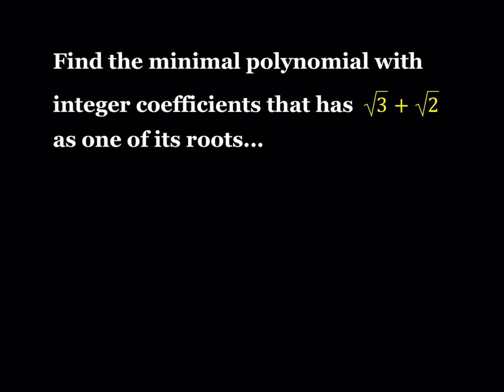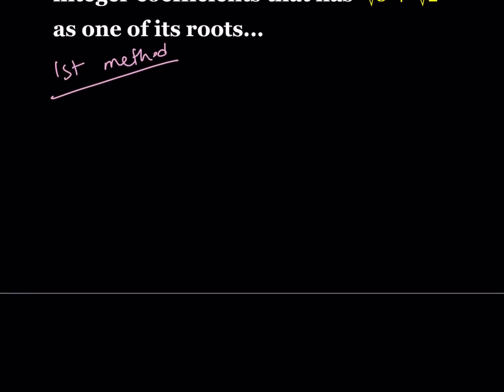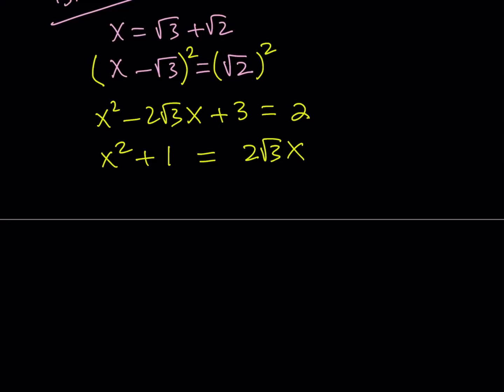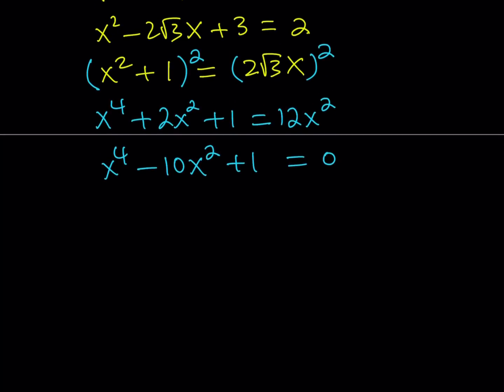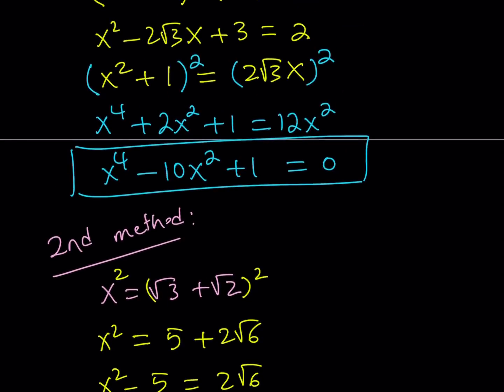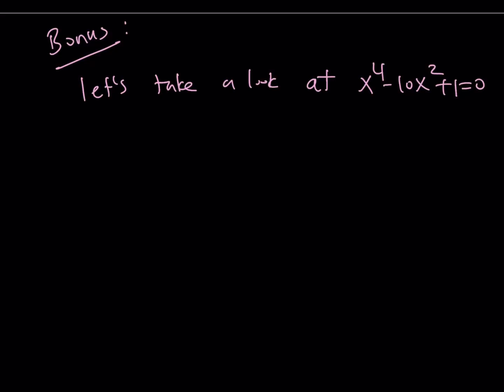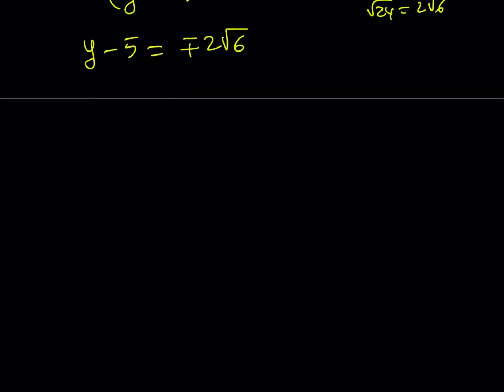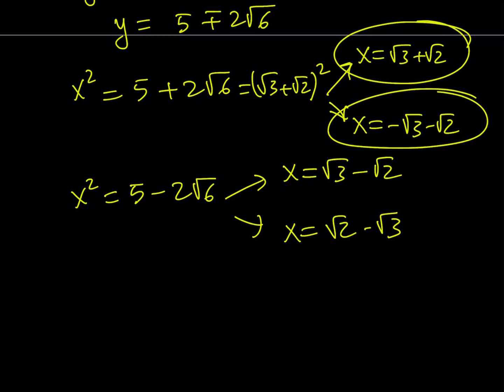Finding an Equation with Integer Coefficients from a Root